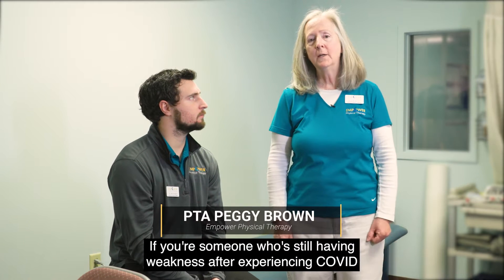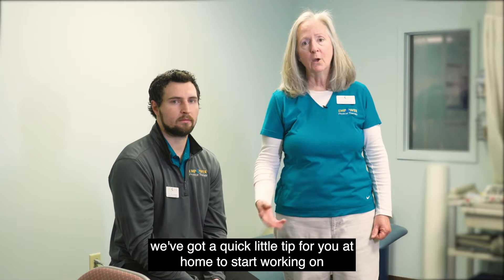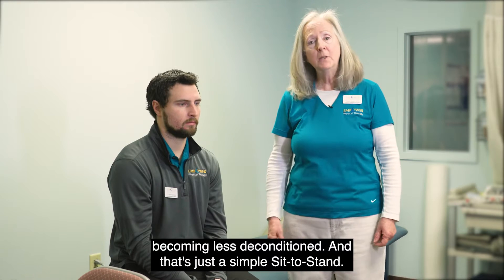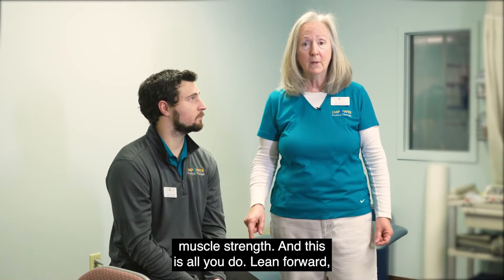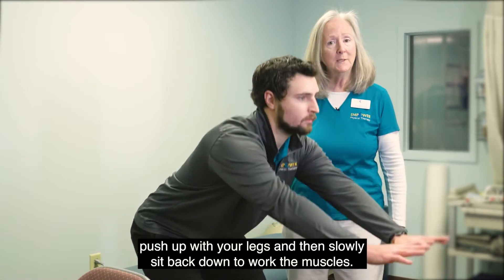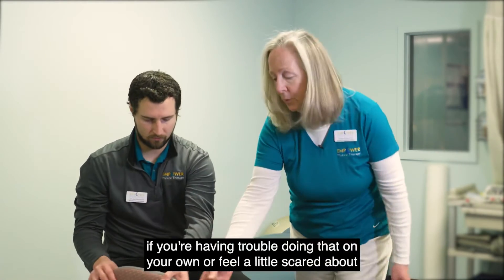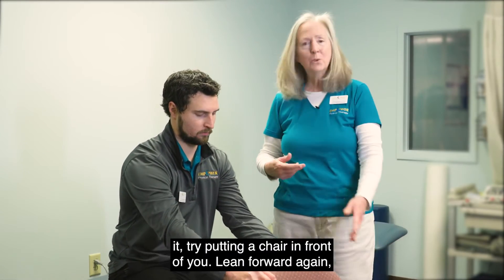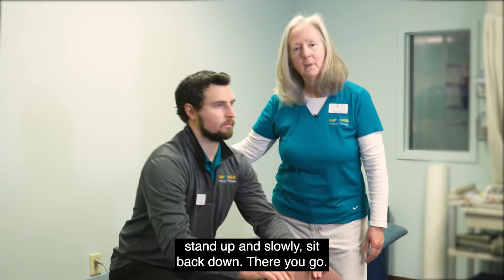Recover from weakness caused by COVID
Try this simple Sit-to-Stand exercise as a place to start regaining strength lost after experiencing COVID symptoms. We work with many in our community as they regain strength and work to return to their previous level of function and energy. Reach out to learn more.